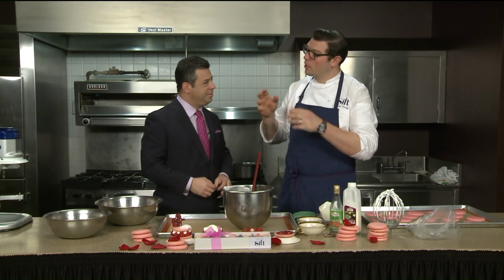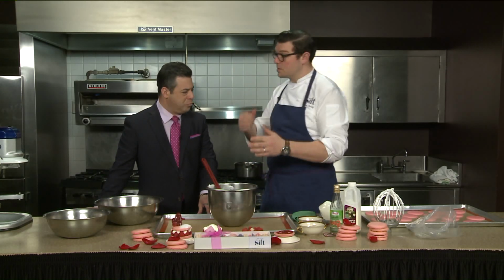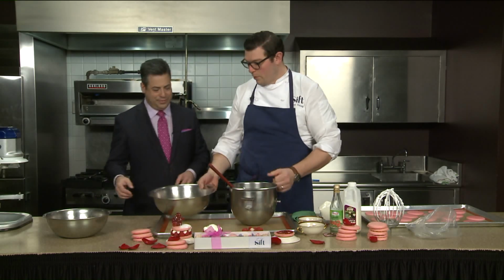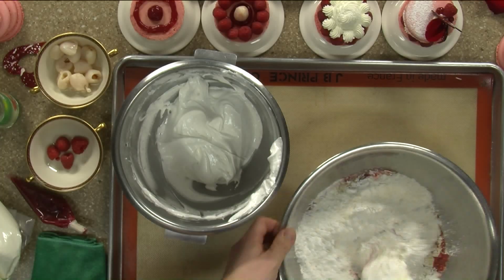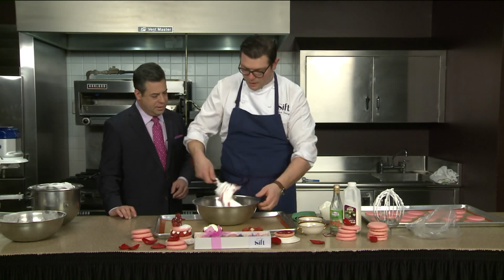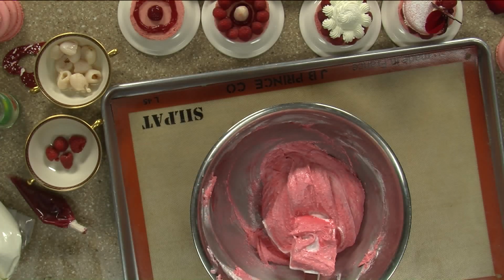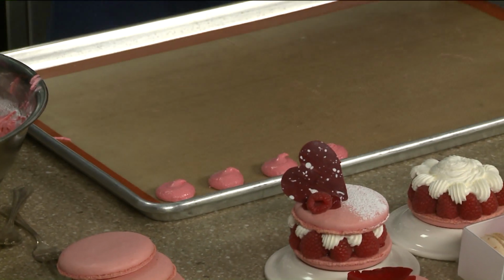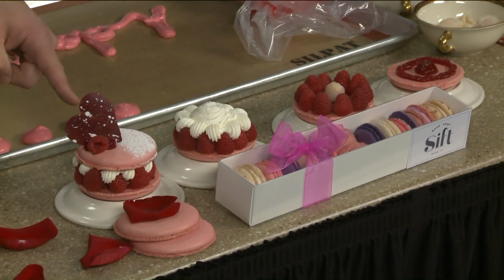2019 02 13 COOK Adam Young Sift Macarons